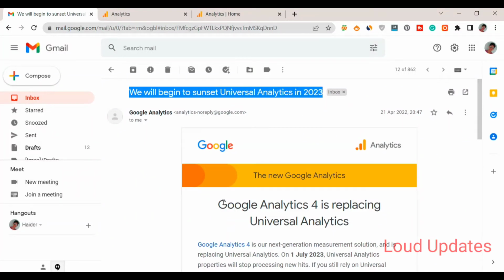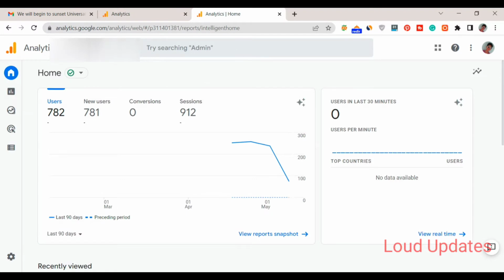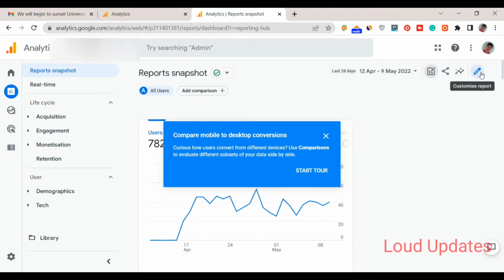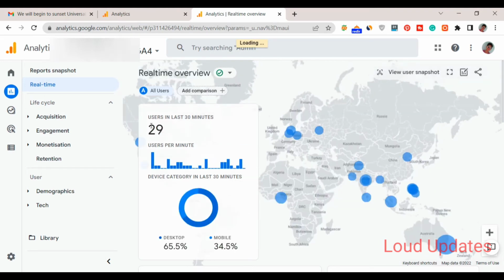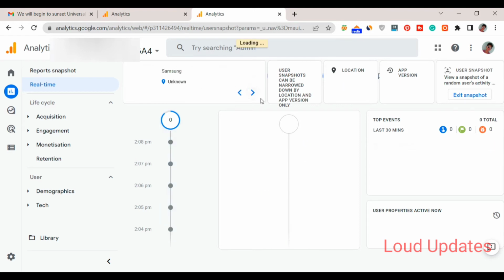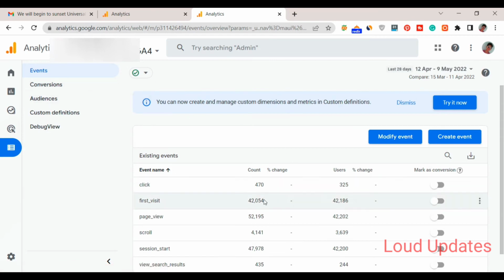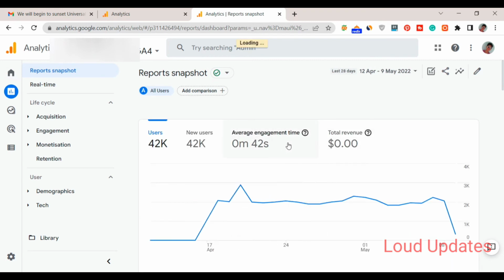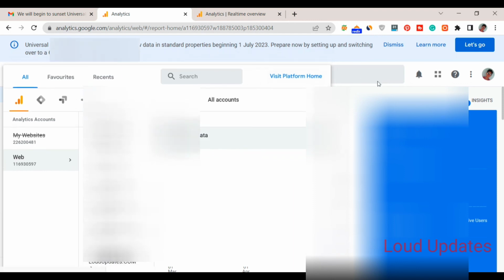Universal Analytics vs Google New Version Analytics 4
Google analytics new version analytics 4, in this video i will talk about universal analytics vs analytics 4.

Social